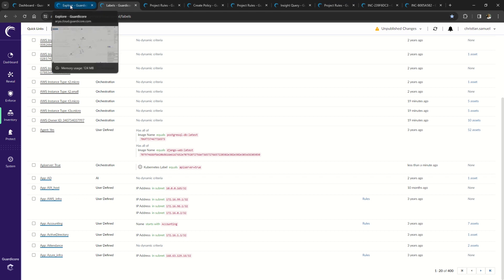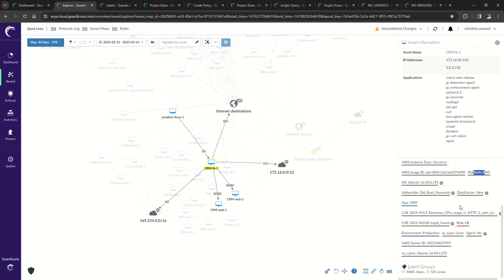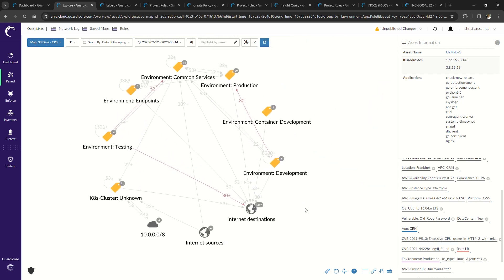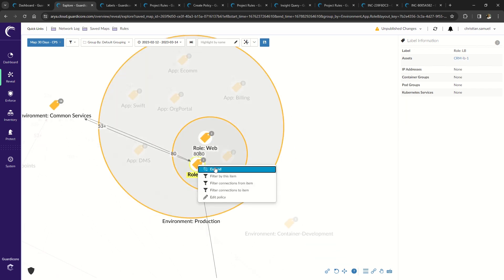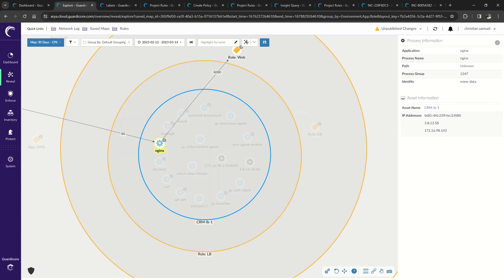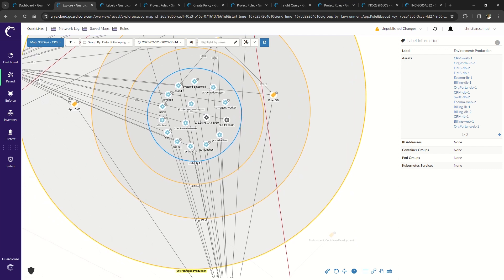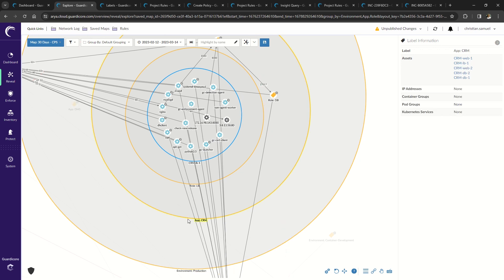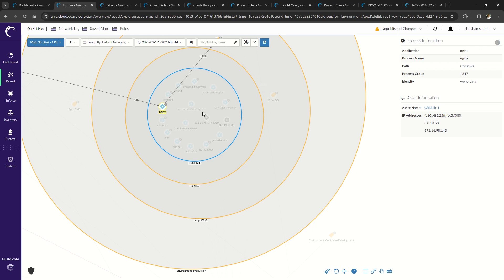Akamai Guardicore Segmentation: Can you show me the labeling function in production?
Experience Akamai Guardicore Segmentation's labeling features in action with Christian Samuel, Akamai's Channel Sales Engineering Manager. See how easy it is to organize and secure your network in real-world scenarios.